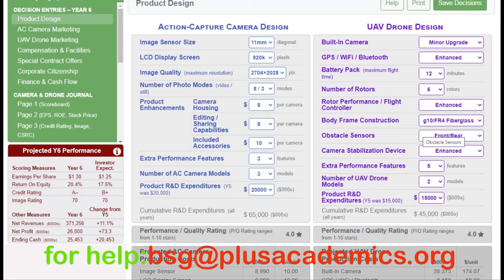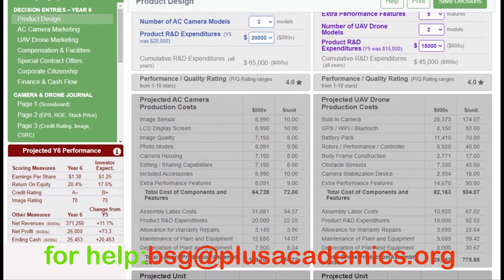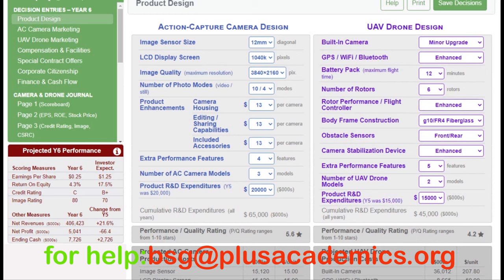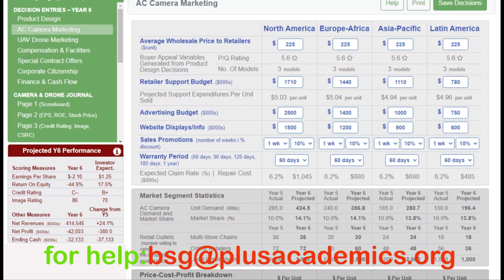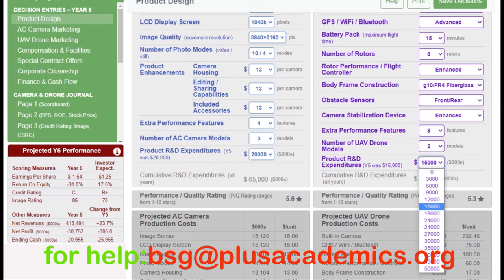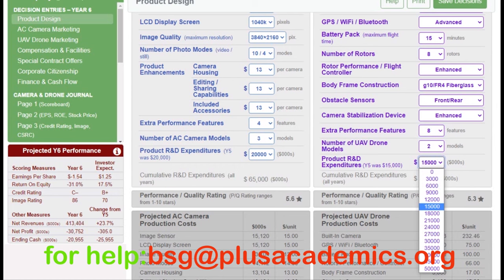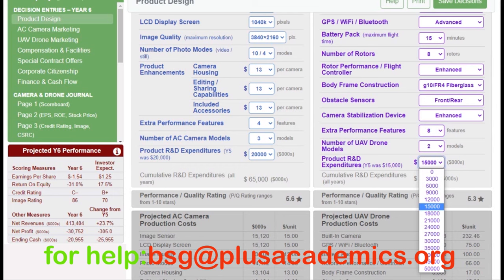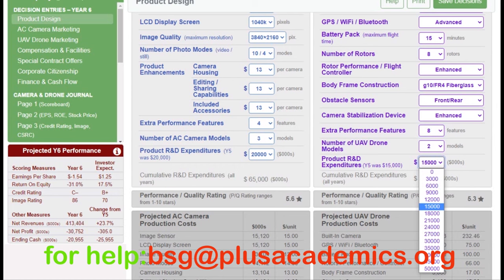Glo-Bus year 6 decisions answers & guide [2024]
For help

Glo bus year 7 (basic package)
Glo bus year 8 (premium package)
Glo-bus year 9 (premium package)
Globus year 10 (premium package)